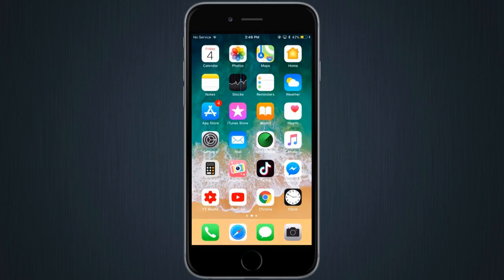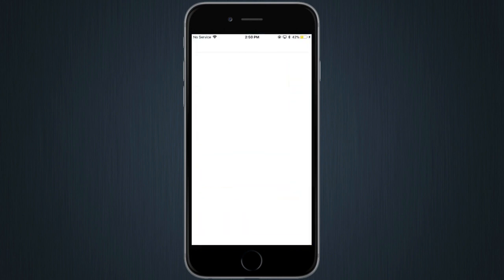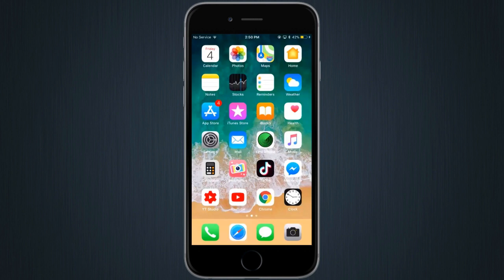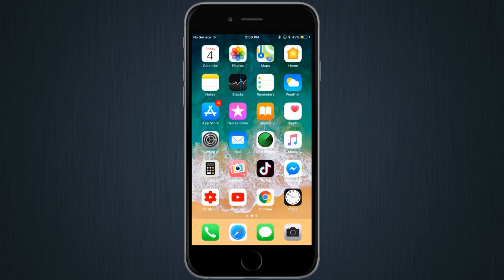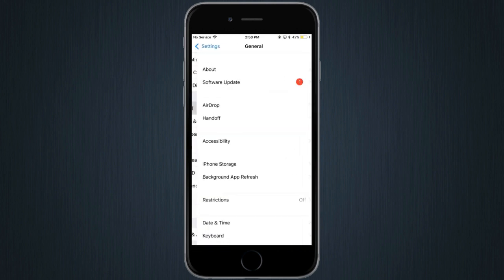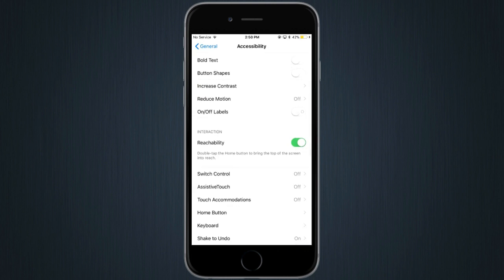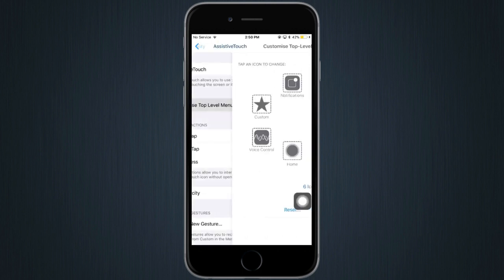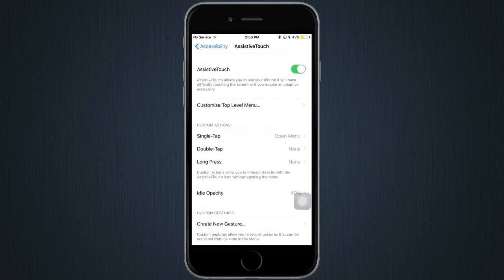Fix" iPhone X iPhone XR iPad Volume Button Not Work